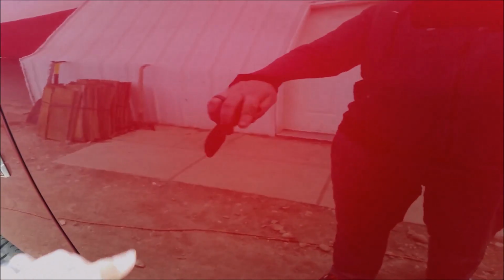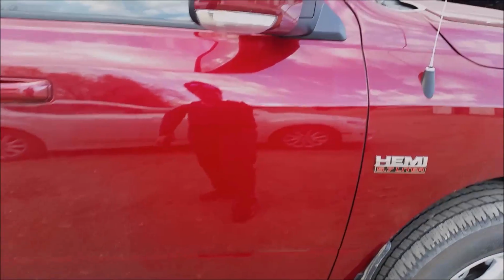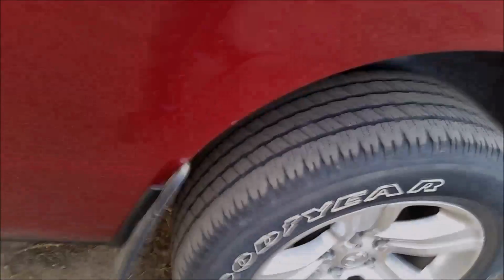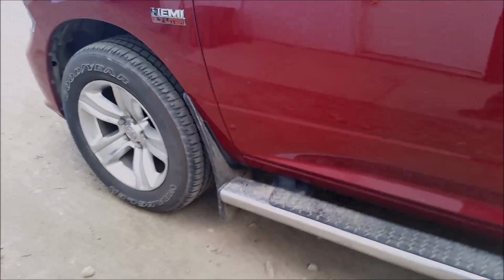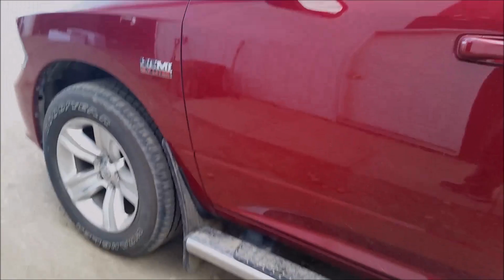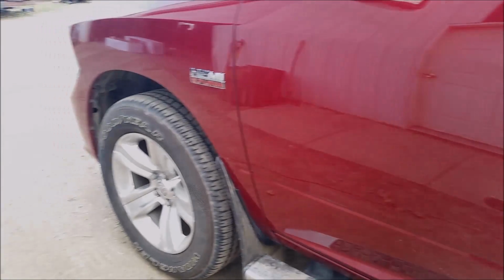De-badge on the go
De-badging my Ram later on decide to remove the Hemi badge as well I know its a 5.7L Hemi if anyone else doesn't know they can ask ha ha